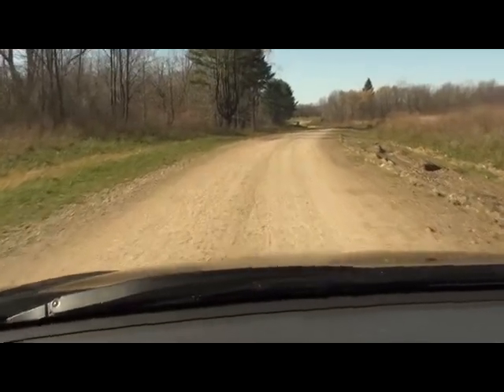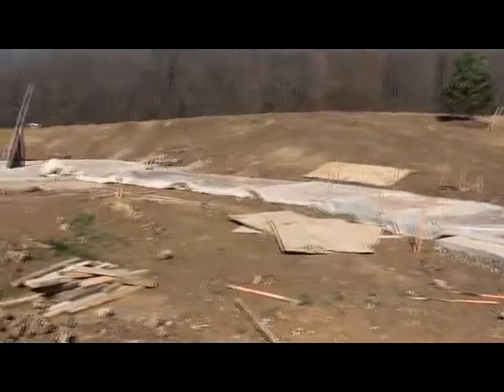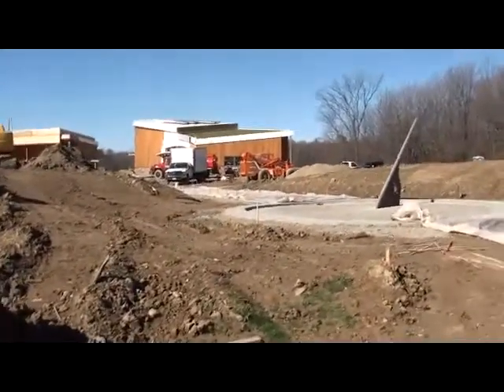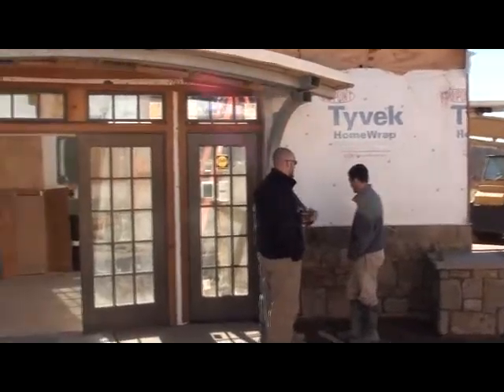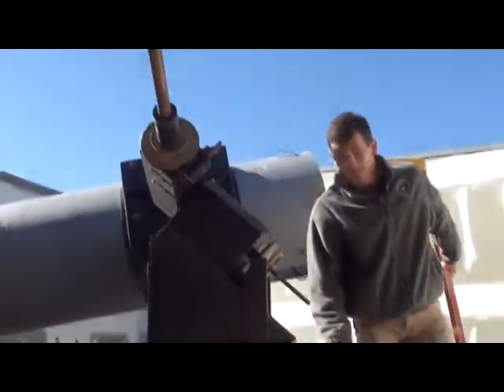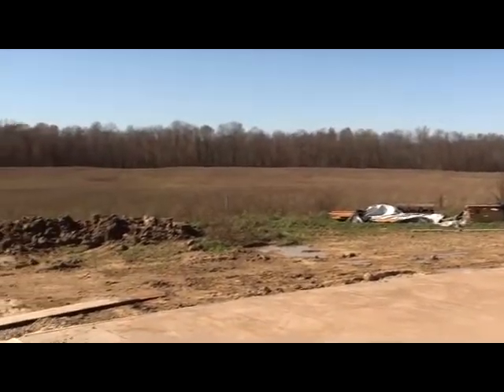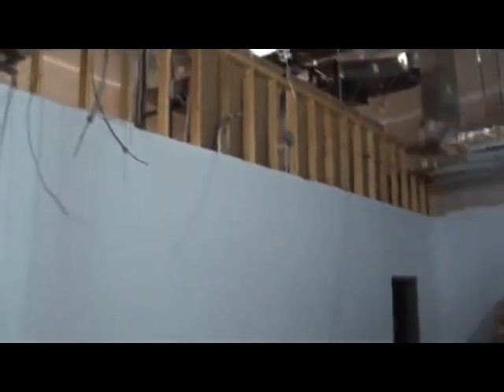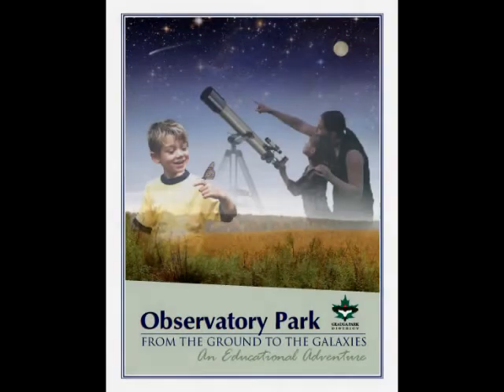Observatory Park Update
Development Officer Bob Keesecker takes us on a virtual tour of Observatory Park in Montville Township, where construction is well underway.